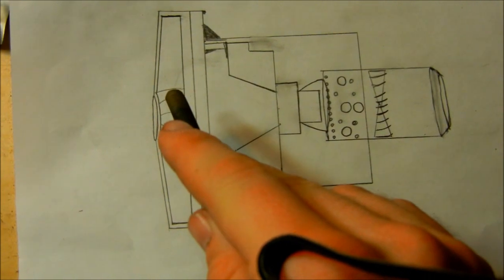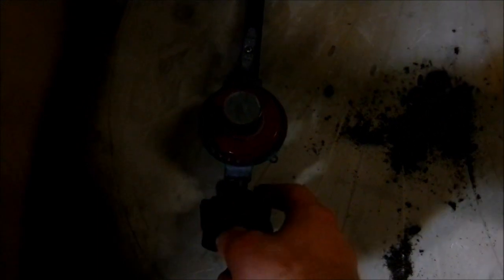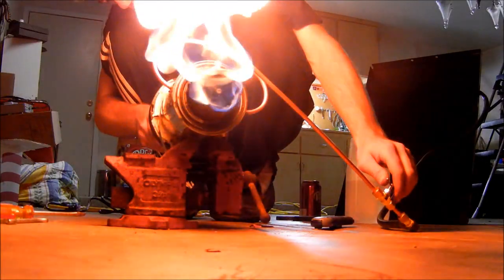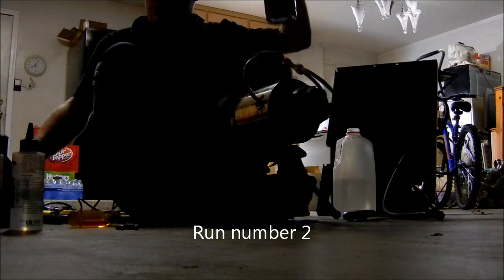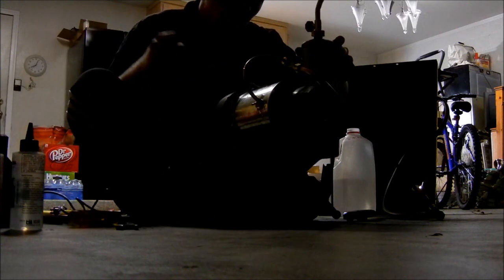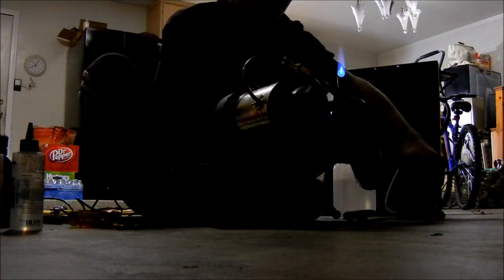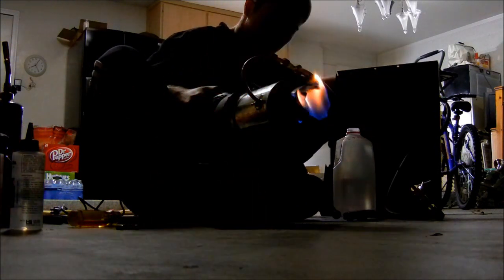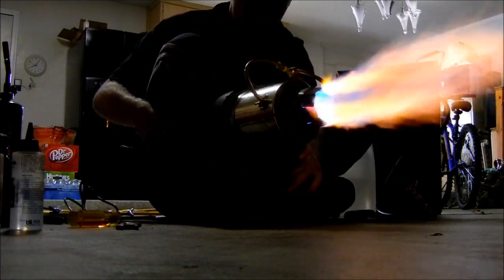Centrifugal Tin Can Turbine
This is my first attempt messing with jet propulsion. I think is is also the first running centrifugal tin can jet on youtube.This engine is built using a steel metal shelf, quart paint can, spray paint can, skateboard bearings, and a centrigugal fan from a vacuum. If I have time I will add a more balanced turbine fan and increase the propane pressure so that it doesnt cut out at 20,000 rpms. However, it is vibration free up to 20,000 rpms so if future improvements are made, this thing could possibly self sustain.